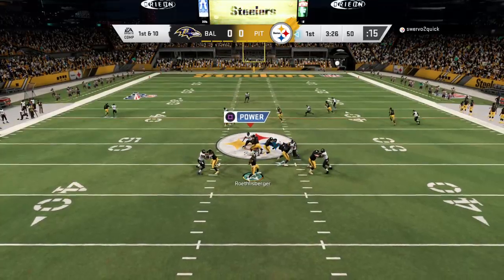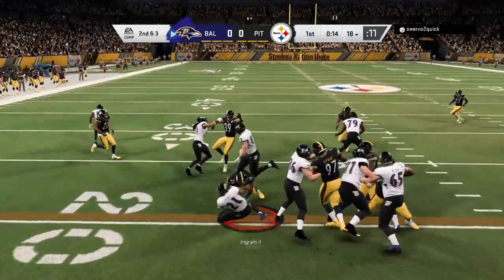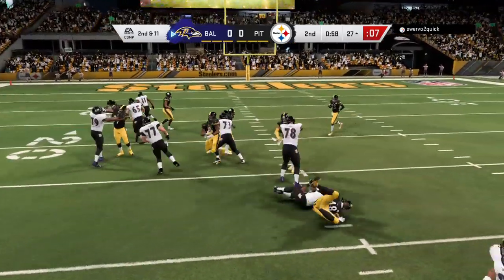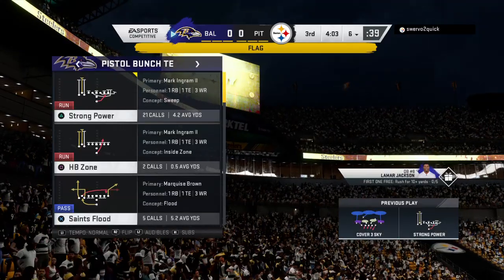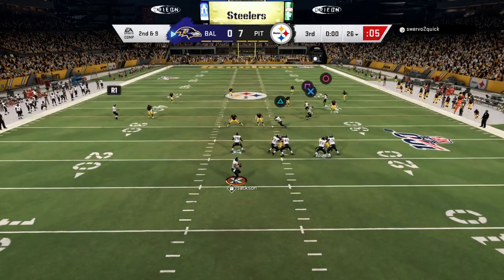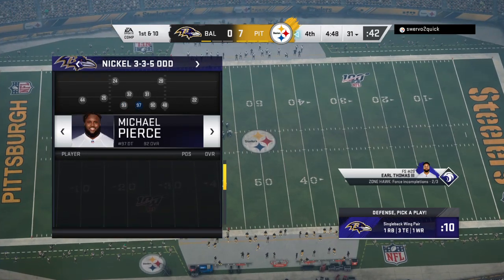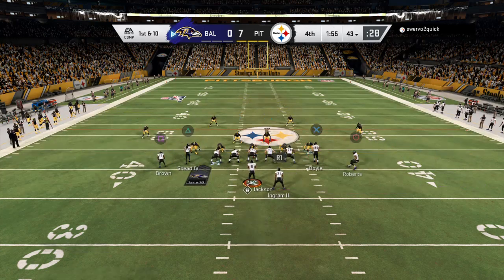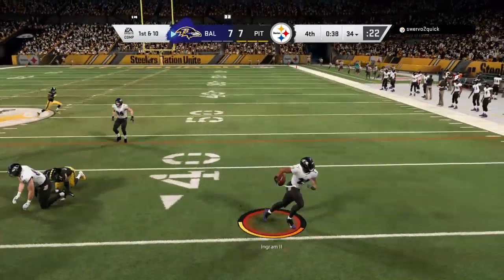Madden NFL 20_20200128181506